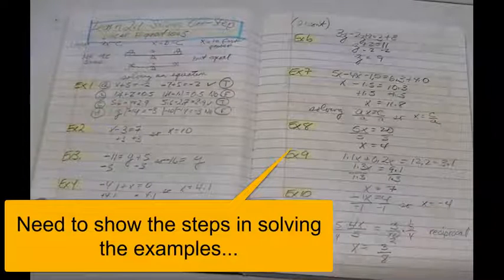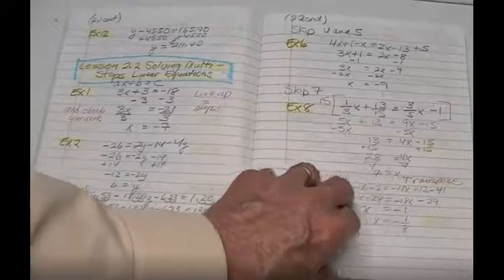Notebooks Review 2022n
Notebooks Review for Spring 2023